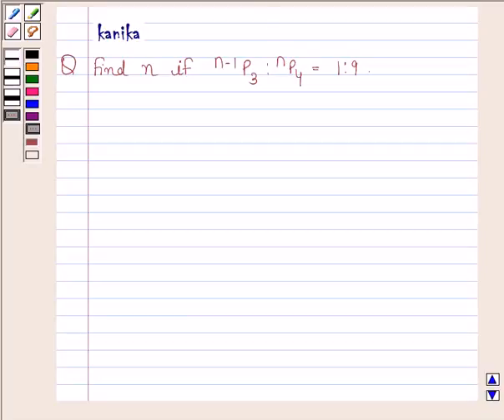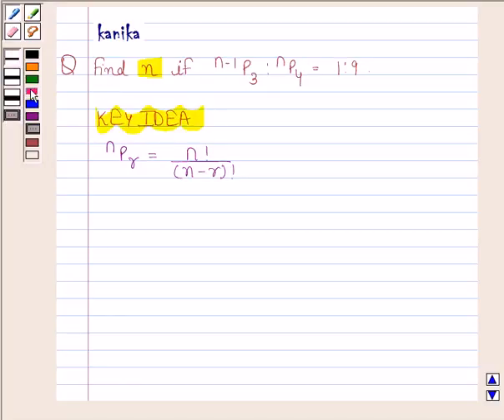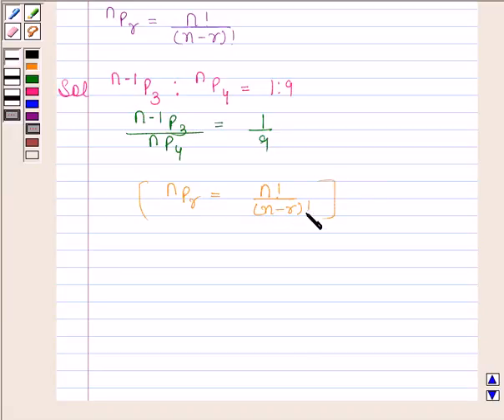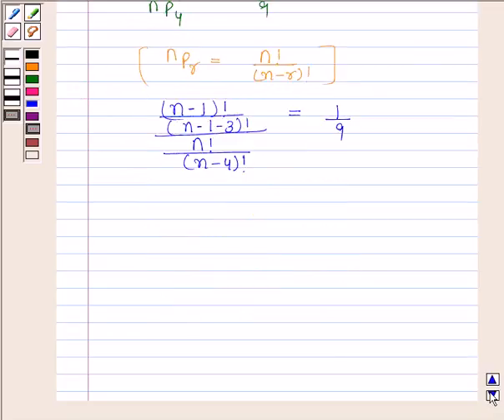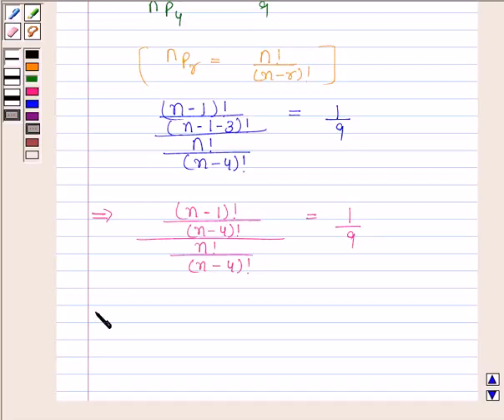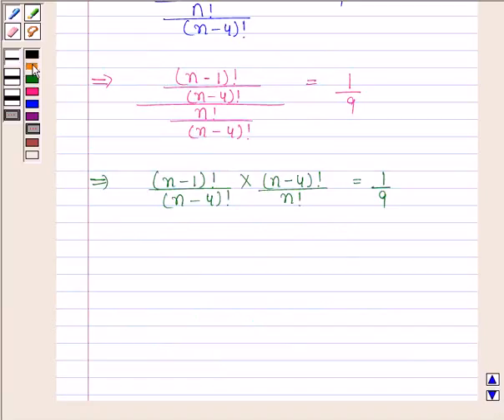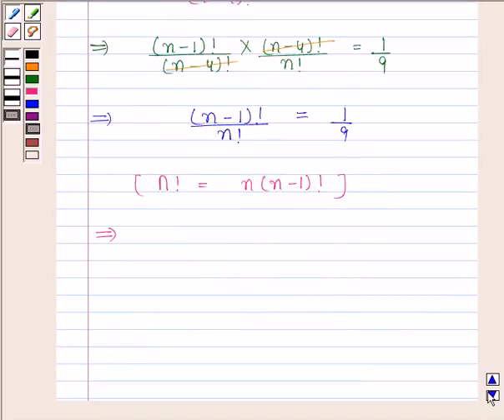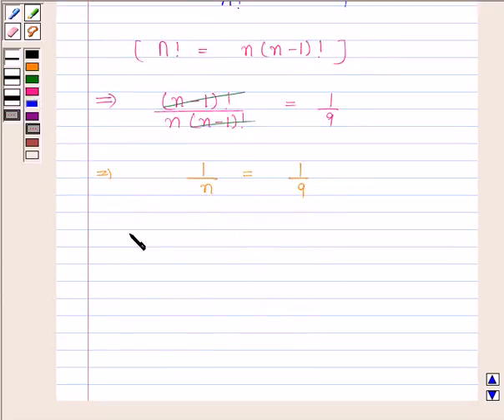Maths XI NCERT 7 7 3 6